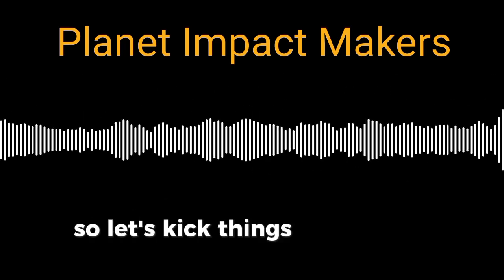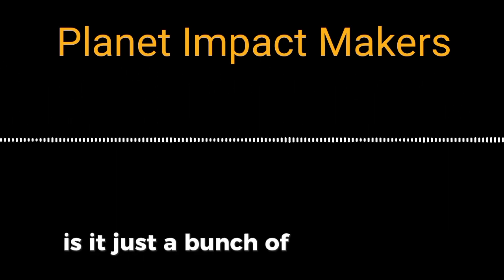Crafting a Bankable Business Plan for Your Nonprofit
In this episode, we guide you through the essential components of a compelling business plan tailored for nonprofits. From drafting an executive summary to conducting market analysis and outlining financial projections, we provide practical tips to help you create a plan that attracts funding and supports your mission. Join us as we lay the groundwork for your nonprofit's success!